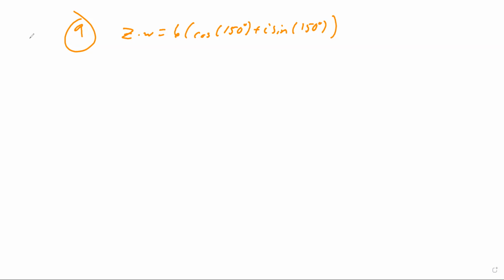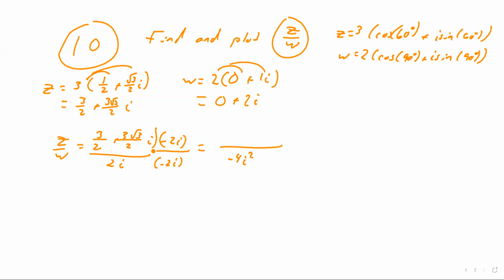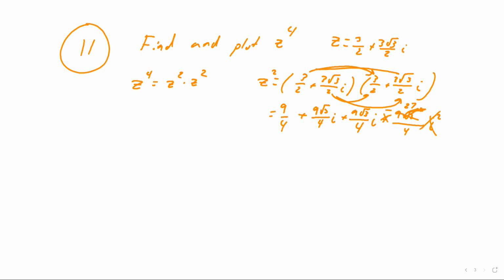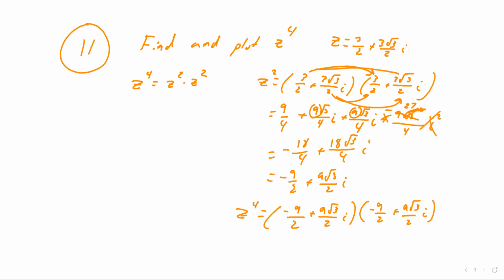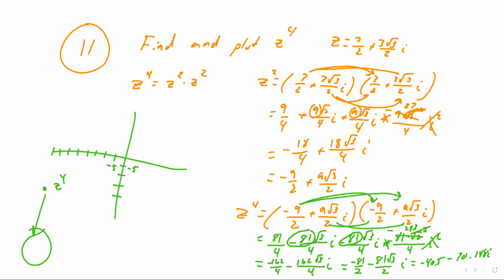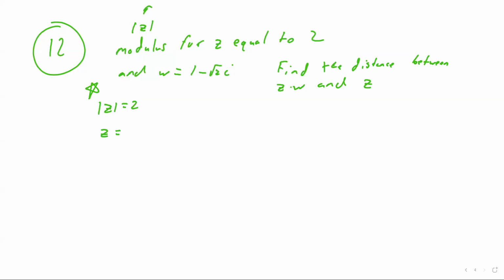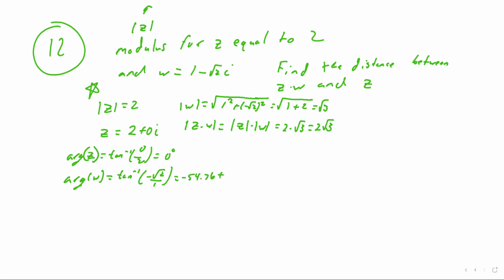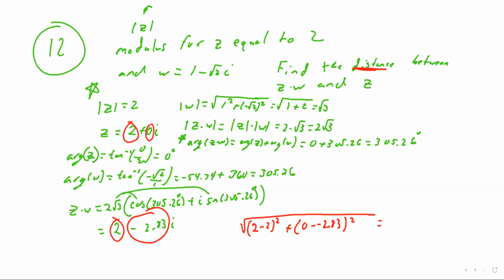Mid-Module 1 Test review part 2